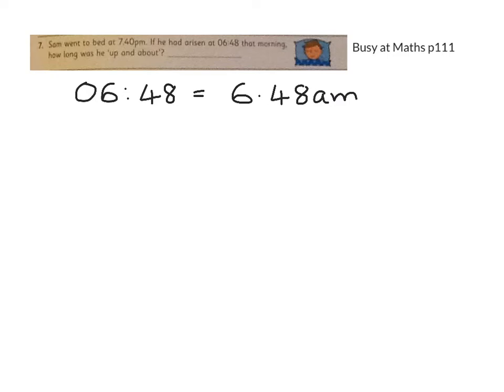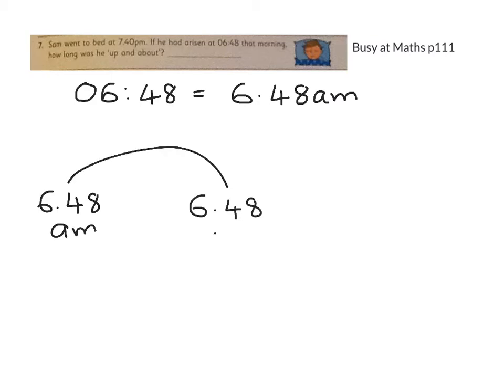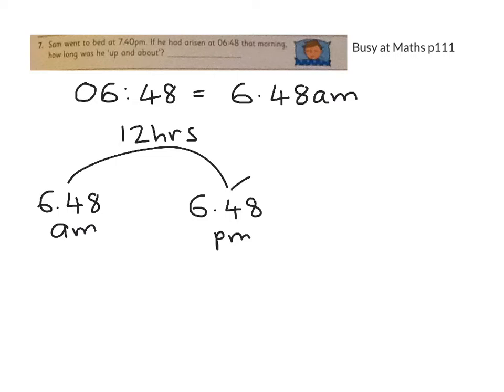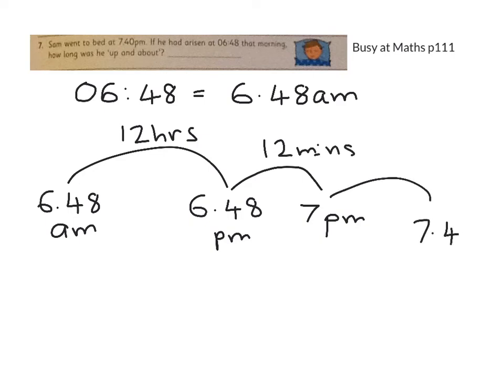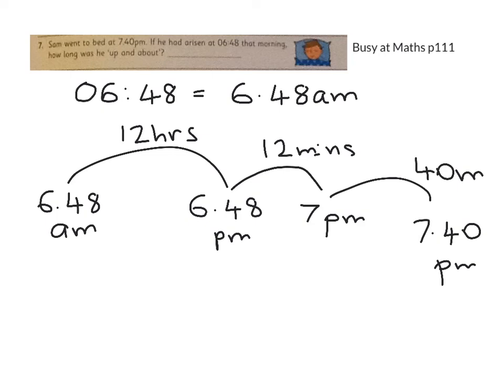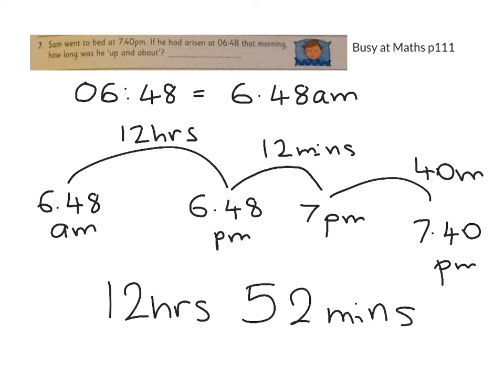Sam word problem method 2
Busy at Maths 5, chapter 20: Time, page 111, Q7.
We can use a numberline or timeline to count up the hours and minutes from the time Sam got up to the time he went to bed.